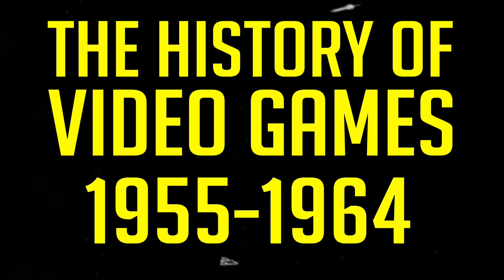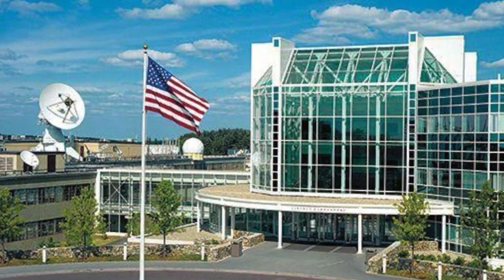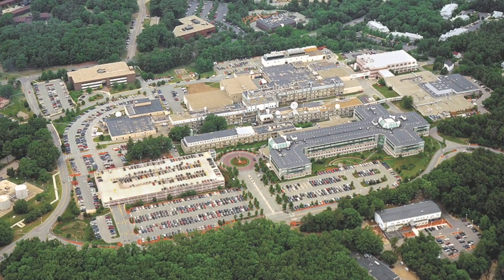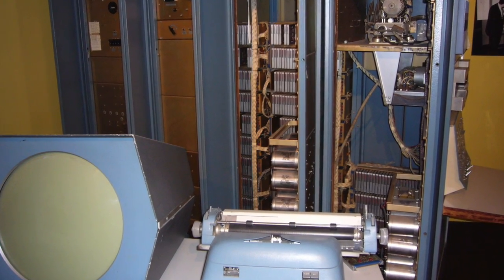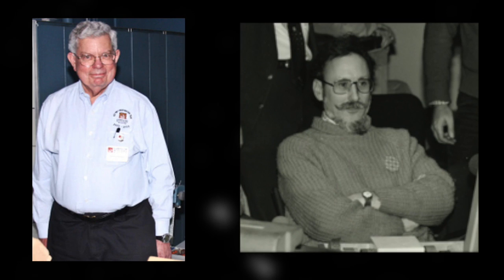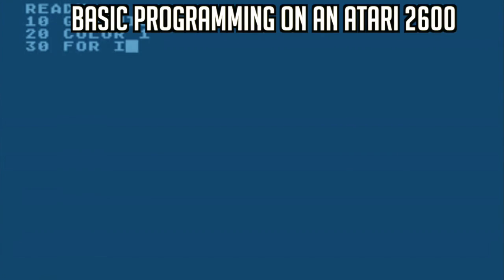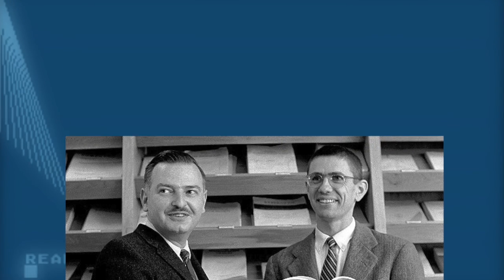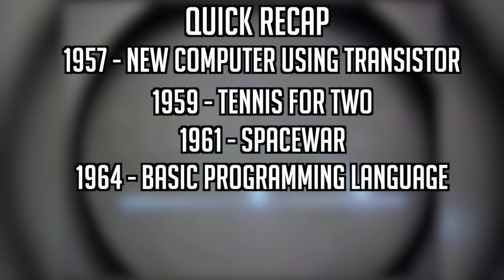The History of Video Games: 1955 - 1964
The late 1950’s and early 1960’s birthed two of the most important games in the history of video games, Tennis for Two and Spacewar. But there’s more to those years than just those two games. This video looks at the history of video games from 1955 through 1964, covering a few of the most important games and people from those years. This is… The History of Video Games: 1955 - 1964.

The History of Video Games: 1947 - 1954 (in text form)

The year is 1955, Jim Henson builds the first version of Kermit the Frog, Winston Churchill resigns as Prime Minister of the United Kingdom, and the first McDonald’s under the McDonald’s Corporation, rather than just McDonald’s, opens it’s doors. Unfortunately, nothing of note in the history of video games happened in 1955, so that was pointless. In fact, nothing happened in 1956 either, which means the next step of our journey through time takes us to 1957, when two employees at the Lincoln Laboratory at the Massachusetts Institute of Technology developed a new prototype computer that incorporated the transistor and a more reliable form of random access memory. The transistor would allow computers to be much smaller and much cheaper to produce.

Two years later, in 1959, one of the most important game in video game history was released. Tennis for Two is important because it was the first game created for fun, rather than to test some new piece of technology or train employees. Tennis for Two was designed by William Higinbotham. History buffs may know that Higinbotham was on the team that developed the first nuclear bomb.

Tennis for Two simulated a tennis game, including factoring in things like wind resistance, and in a later model, gravity levels. The game was designed by Higinbotham after he learned what the Brookhaven National Laboratory’s Donner Model 30 analog computer was capable of. He then designed it and showcased it at the Laboratory’s annual public exhibition. The showcase lasted only 3 days, and was a wild success, especially with high school students. It was showcased again the following year with a larger display and a more complex design. Then, like all of the previous games mentioned, it was dismantled in 1959. Unlike those other games, though, history would not forget Tennis for Two, as it’s widely considered to be the first video game.

The computer mentioned earlier was the PDP-1. MIT received one of the first PDP-1 computers in 1961, and gave their students access to it. That would result in the creation of Spacewar!, one of the most popular and influential early video games. Spacewar! was created by MIT students Steve Russel, Martin Graetz, and Wayne Wiitanen on the PDP-1. Spacewar was inspired by stories by E. E. Smith. It features 2 ships located in the gravity well of a star. The ships had a limited number of rockets and was the first game to feature an object that reflected real-life physics, meaning the ship would remain in motion even when the player was not accelerating, because they were in space.

Not much happened during the mid-60’s. Computers continued to grow more powerful and more people started to use them. A college in New Hampshire encouraged all students to use computers, not just students who were studying computers. The college’s time-share system, which is essentially just sharing computer resources amongst many people at a time, grew to over 500 programs, including some games.

In 1964 the BASIC language was developed by John Kemeny and Thomas Kurtz. Kemeny would later be a part of the team that investigated the Three Mile Island incident in the late 70’s. Basic stands for Beginner's All-purpose Symbolic Instruction Code. The language is intended for general purpose programming at a high level. As the language became more widely used, many students started programming and creating simple games.
That takes us to the end of 1964. Games are beginning to become more complex and more widely developed across the country. In less than a decade, Pong will be released and everything will change.